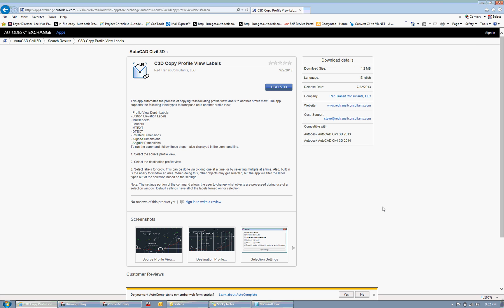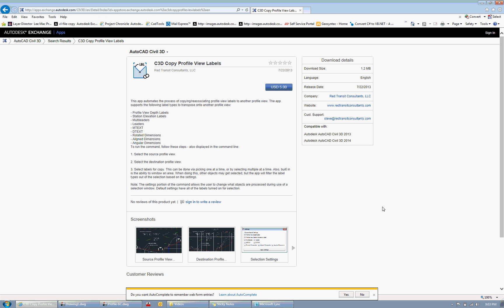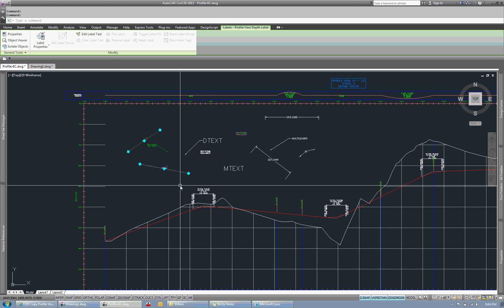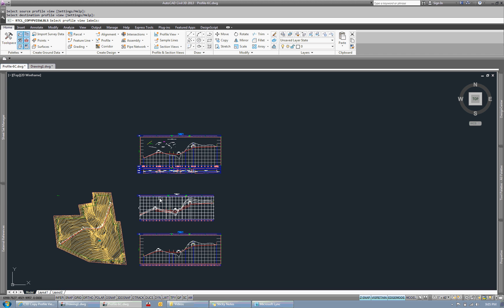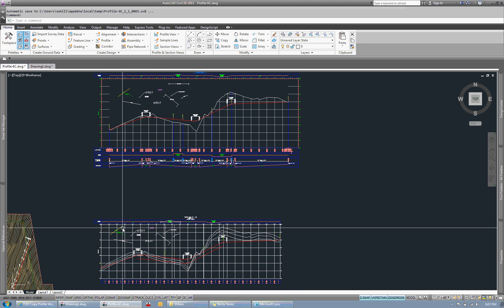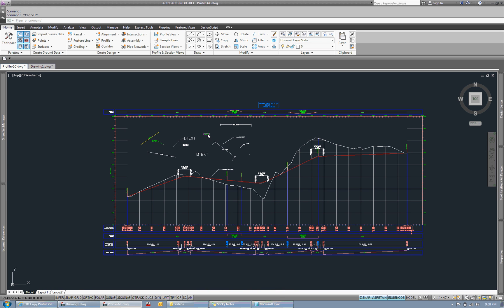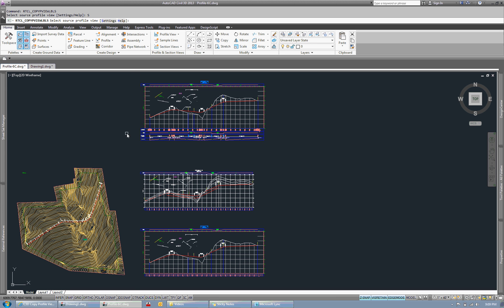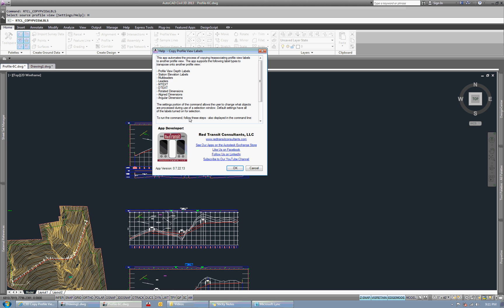C3D Copy Profile View Labels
This app automates the process of copying/reassociating profile view labels to another profile view. The app supports the following label types to transpose onto another profile view:

- Profile View Depth Labels

- Station Elevation Labels

- Multileaders

- Leaders

- MTEXT

- DTEXT

- Rotated Dimensions

- Aligned Dimensions

- Angular Dimensions

To run the command, follow these steps - also displayed in the command line:

1. Select the source profile view.

2. Select the destination profile view.

3. Select labels for copy. This can be done via picking one at a time, or by selecting multiple at a time. Also, built in is the ability to window an area. When doing this, other objects may get selected, but the app will filter the label types out of the selection based on the settings.

Note: The settings portion of the command allows the user to change what objects are processed during use of a selection window. Default settings have all of the labels turned on for selection.